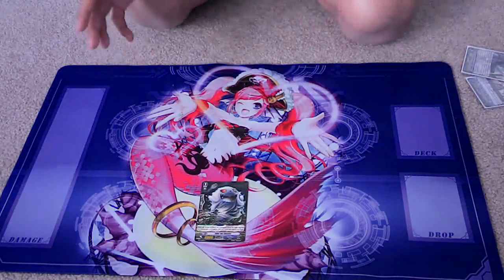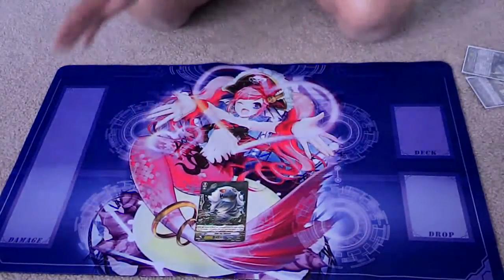Cardfight Vanguard 2013 - Beating Link Joker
A video on what I personally found to be helpful against the Link Joker match up to do, as well as a look into the top contending decks of the English format's future